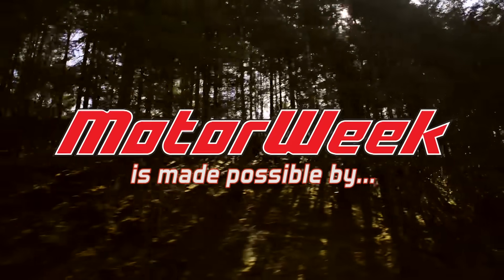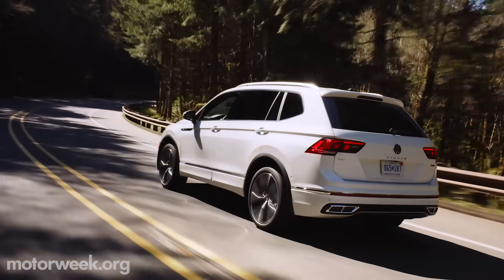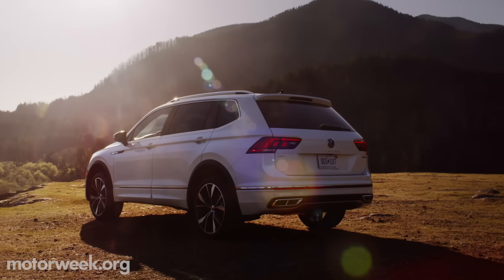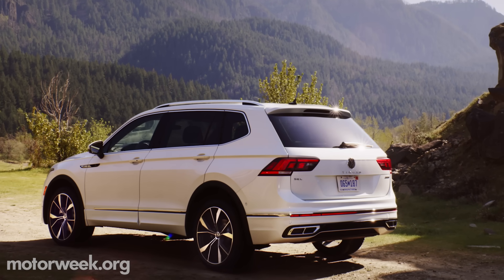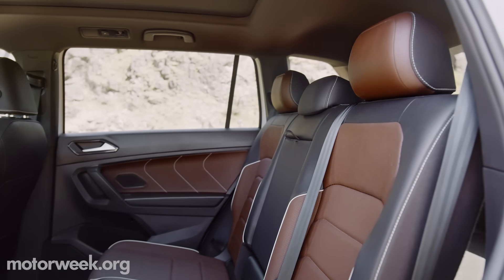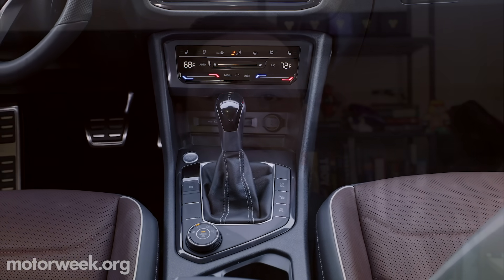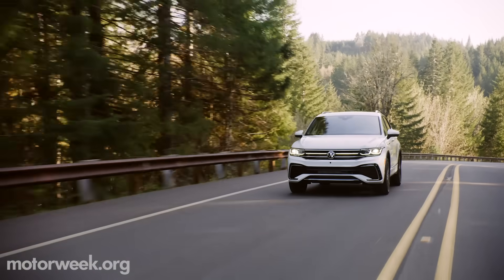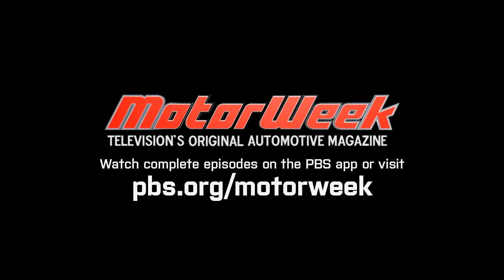2022 Volkswagen Tiguan | MotorWeek First Look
Volkswagen is refreshing their best-selling Tiguan model for 2022. Jessica Ray, Greg Carloss, and Kyle Scanlon have the details on what's new.